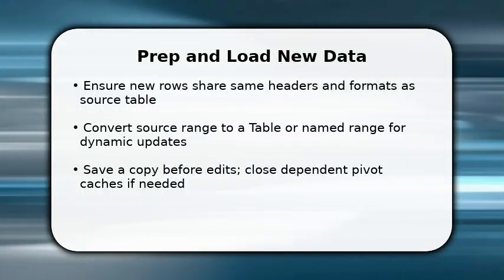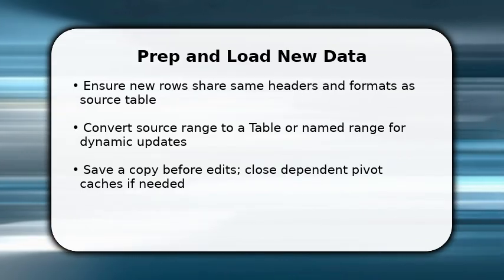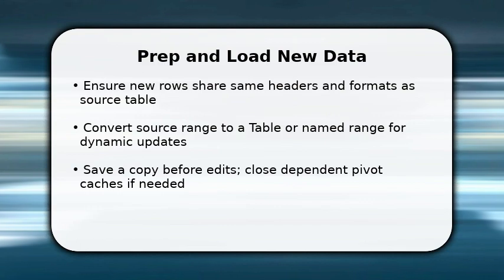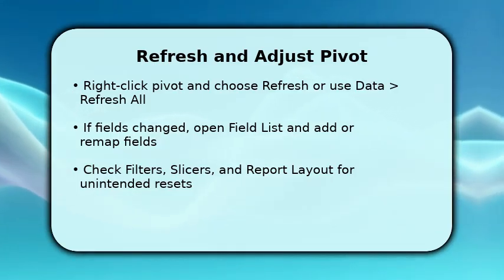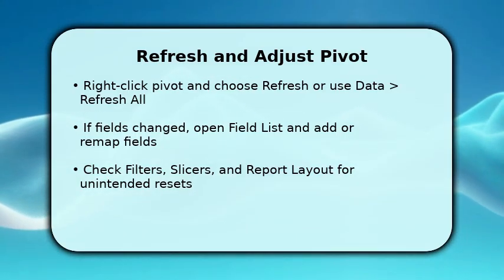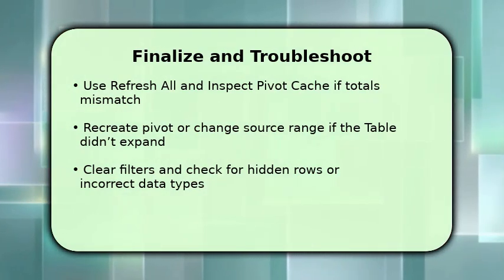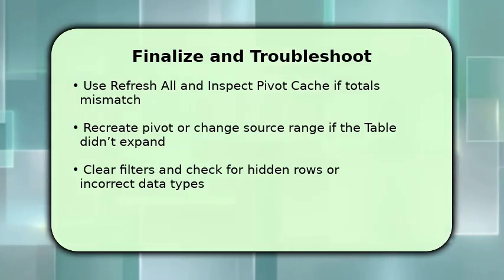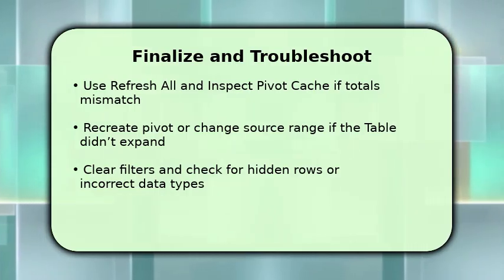How to Update Pivot Table with New Data - Full Guide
How to Update Pivot Table with New Data - Full Guide | 🔒 Surfshark VPN Deal — Stay private and secure. $1.99/mo + 3 Months Free ▸

Dive into the comprehensive guide on updating pivot tables in Excel. Discover step-bythy methods to refresh data, recalculate formulas, and maintain accurate reports with our expert tips.

update pivot table, Excel tutorial, refresh pivot table, data update for pivot, recalculating Excel Pivot Table, maintaining accuracy in pivot tables